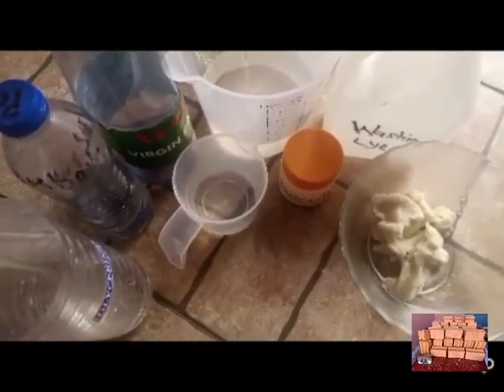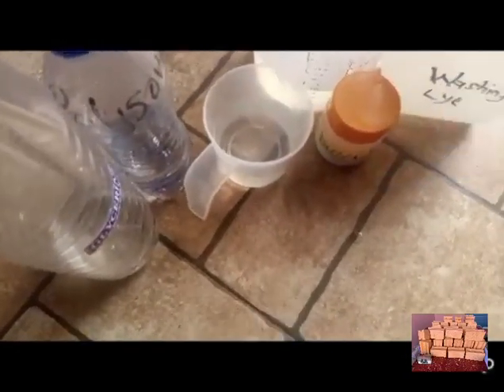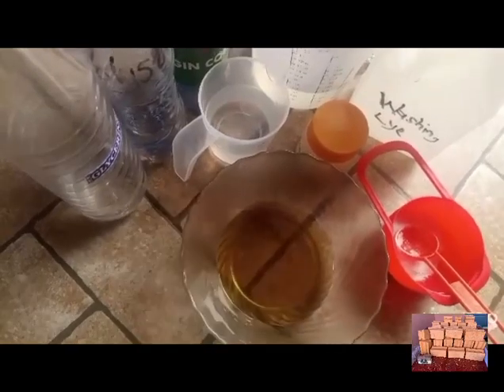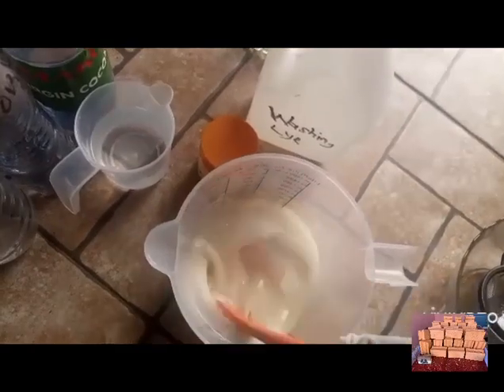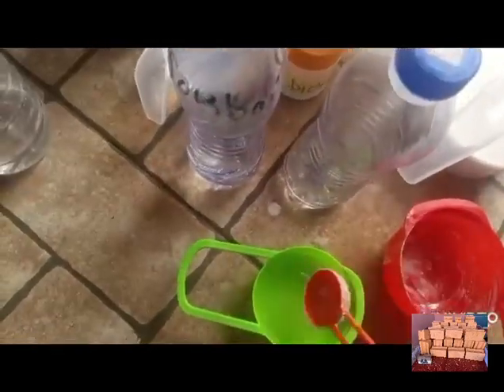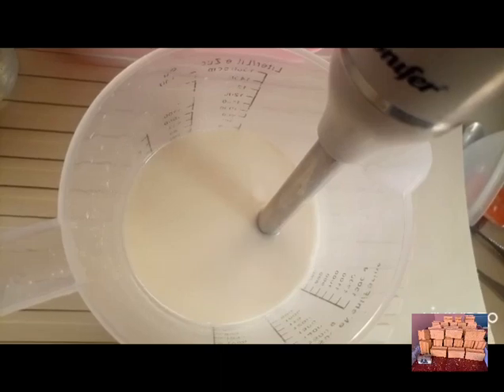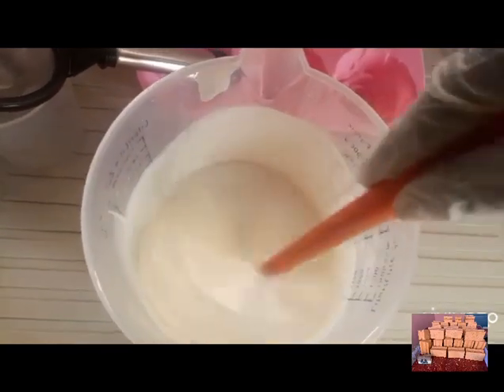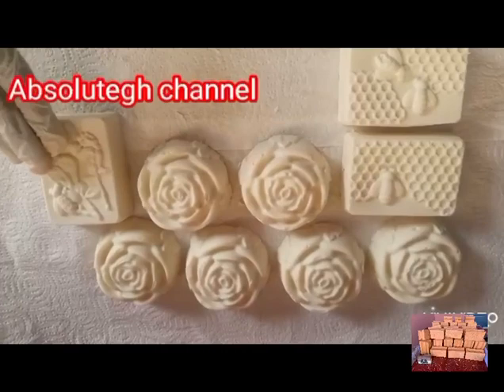HOW TO MAKE BF SOAP. | ENGLISH VERSION | STEP BY STEP TUTORIALS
In this step by step training, I will teach you how to make BF soap using the English language version.
Join our creative soap making community on whatsapp for exclusive content and behind-the-scenes glimpses.